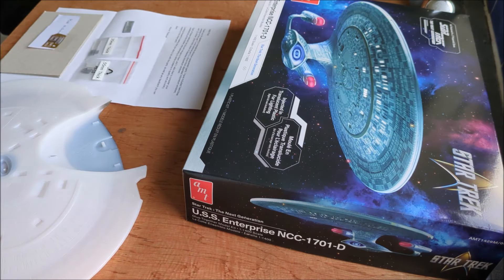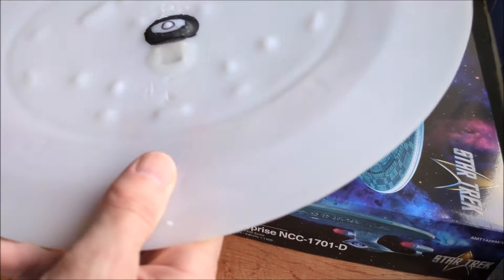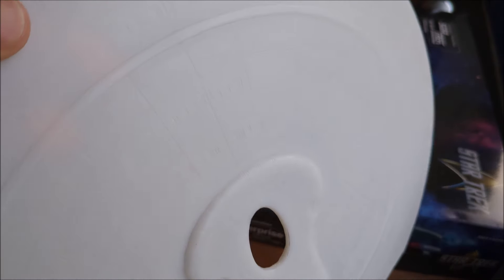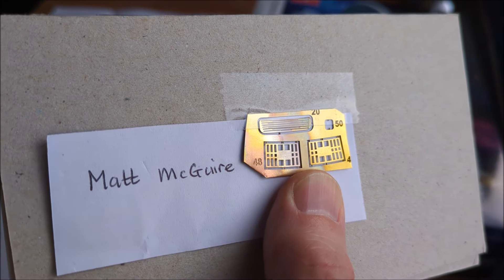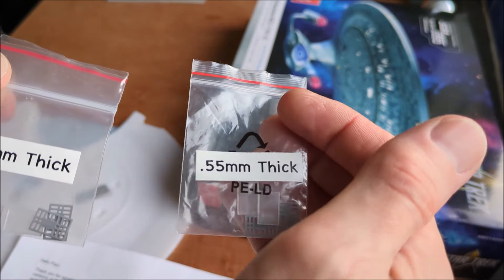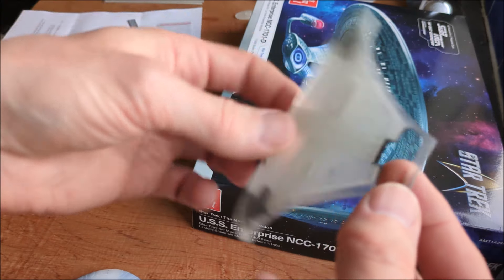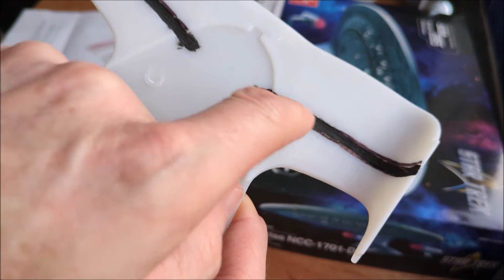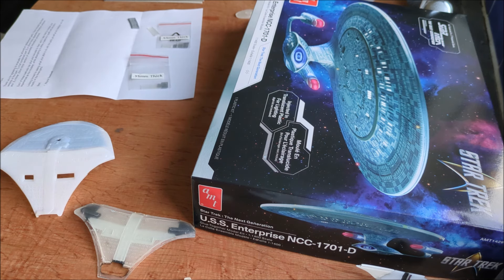NEW STAR TREK TNG Picard USS ENTERPRISE NCC-1701-D, AMT 1/1400 Translucent model kit update.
Just a quick update on where i am on the latest build, new parts and decisions, and a huge thank you to: Wayne Treadwell, Matt McGuire, Wayne at Motion picture Miniatures, and also to Stephen Curtis for those extra parts!